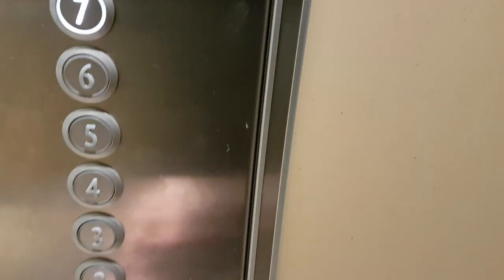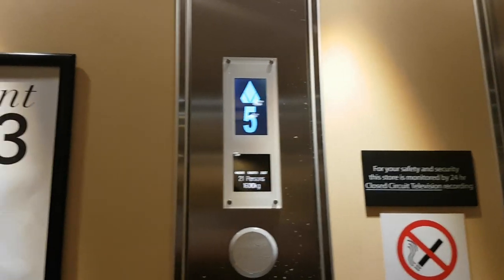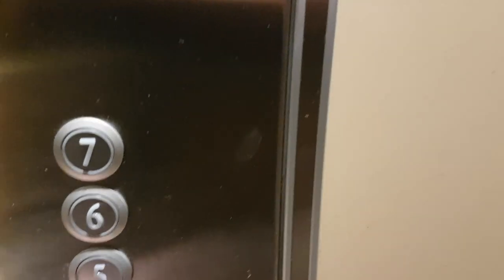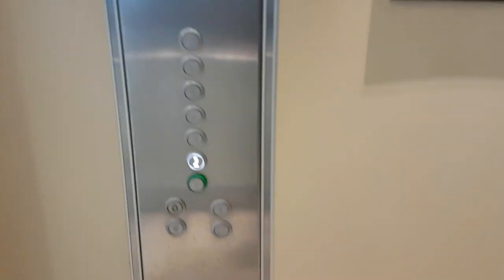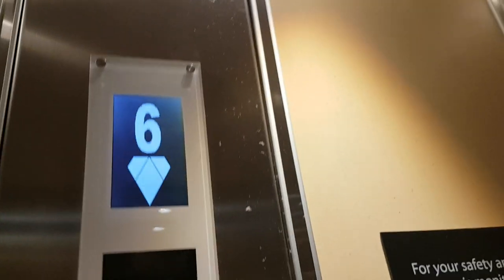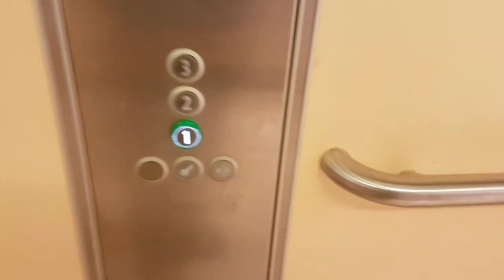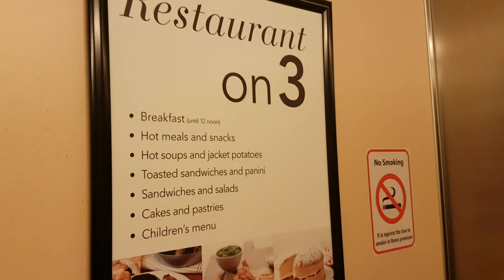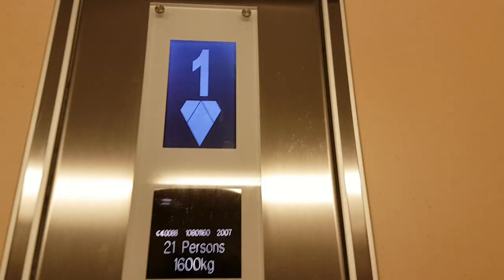2007 Kone Ecodisc Lifts @ Debenhams in Derby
Floors - 7 (1,2,3,4,5,6,7) (1159 Lift) / 3 (1,2,3) (1160 Lift)
Doors - Double Speed Sliding Doors The Lift has a Separate entrance & Exit Door (1159 Lift Only)